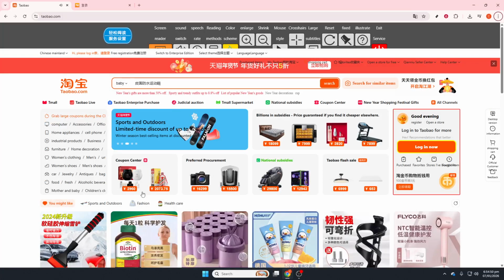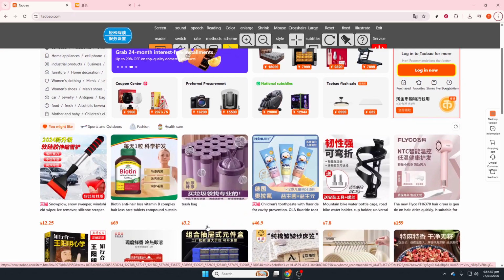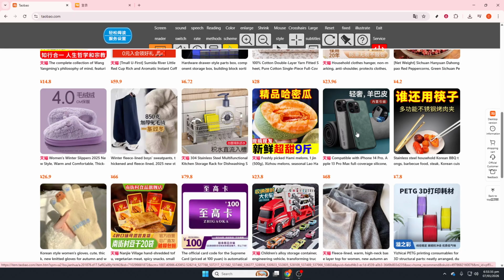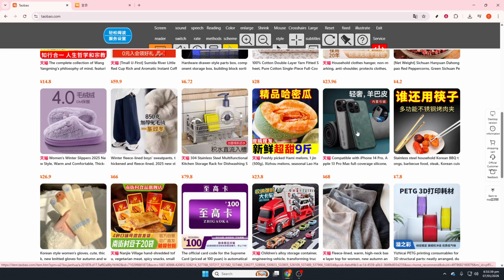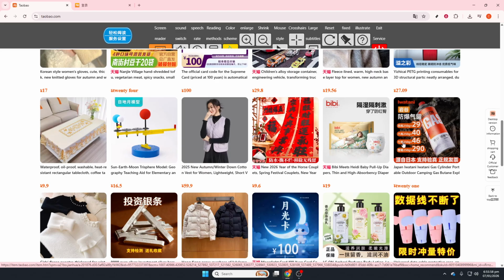How To Pay On Taobao Using Alipay 2025 Step by Step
Ready to checkout but stuck at the payment screen? 💳 In this video, I walk you through the updated 2026 Step-by-Step Guide on How To Pay on Taobao using Alipay—the best method for international shoppers!